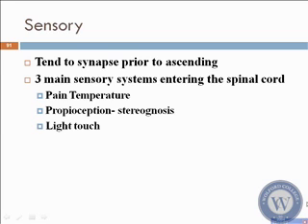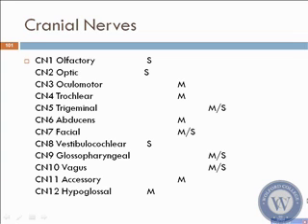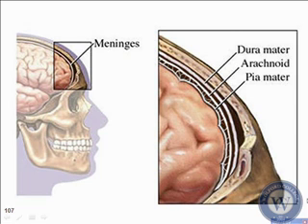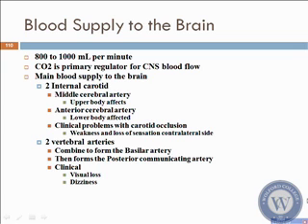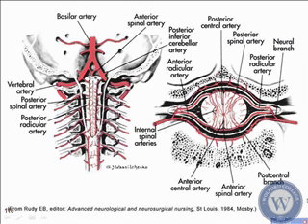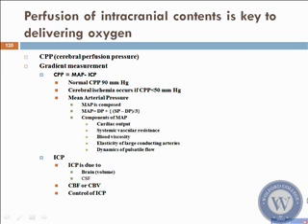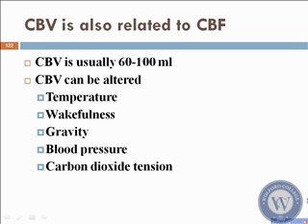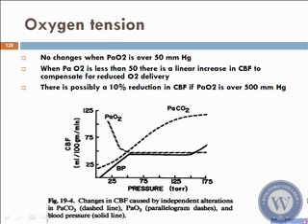Lect 4 Structure and Function Neurological System